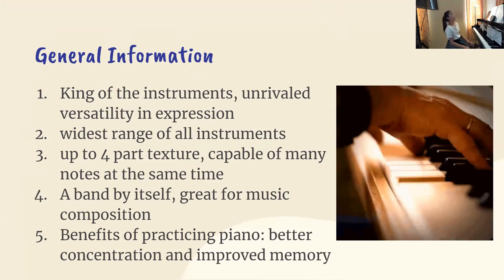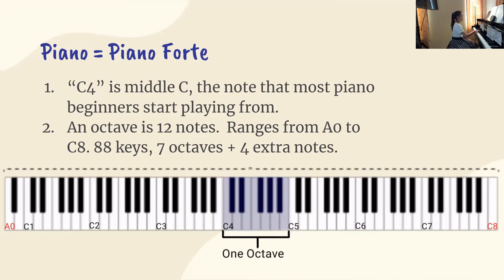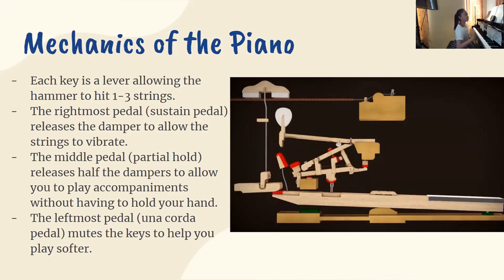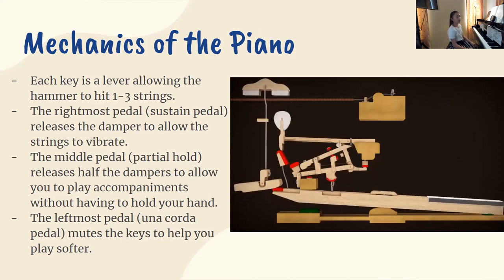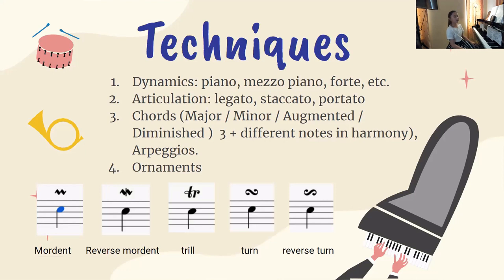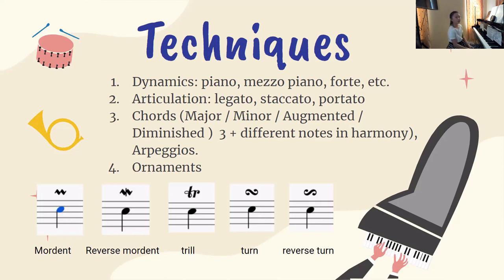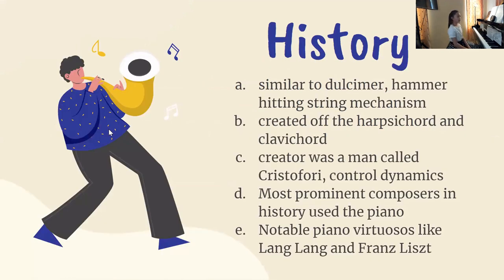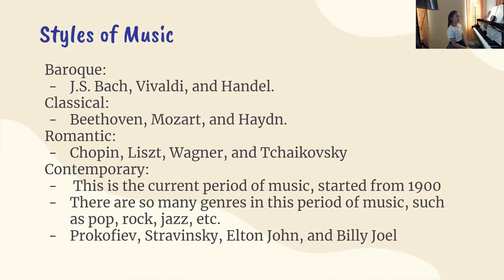Piano -- Claudia Qiu -- Coolest Music Instruments Presentations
Eternity Band mini ensemble Chiquitita Girls will be presenting four music instruments (Electric Keyboard, Shang, Piano and Violin) for the Newark Library between 3-4 PDT ( Pacific Day Light Saving Time ) on August 4, 2021. They will also be playing live ensembles for our audience. You can join them on AC Library zoom site through registration TinyURL.com/AmongTeensSummerACL If the registration is full, we will also be livestreaming on our Band YouTube channel at the same time.